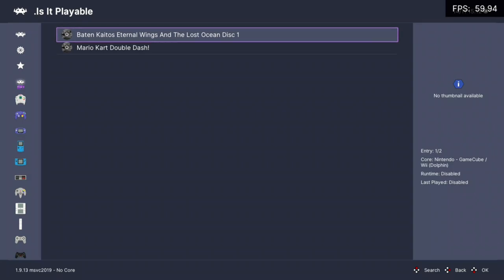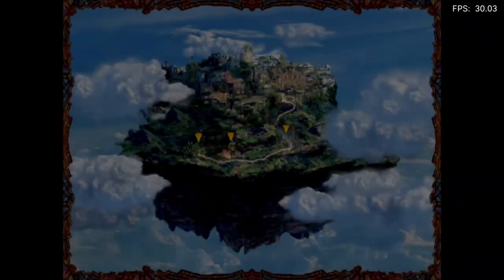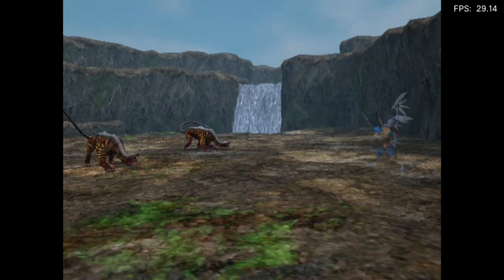Is Baten Kaitos: Eternal Wings & The Lost Ocean Playable? RetroArch Performance [Series X | Dolphin]